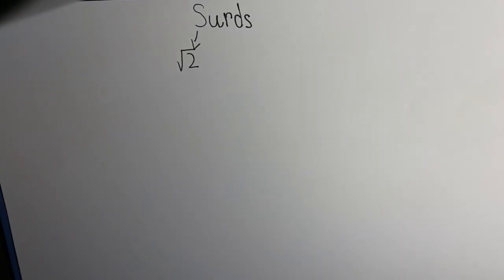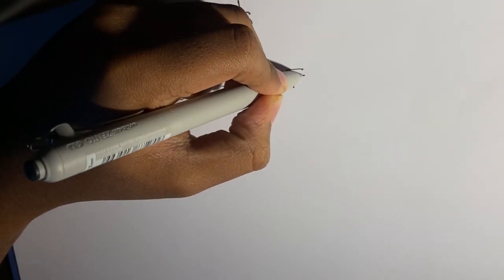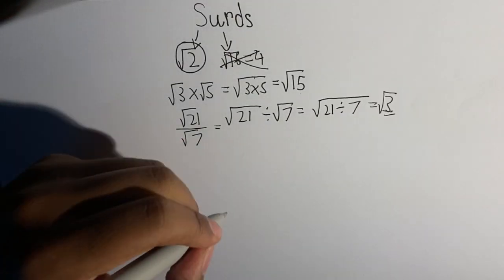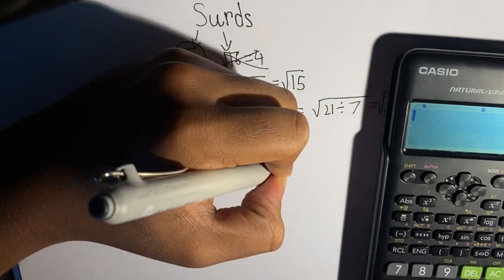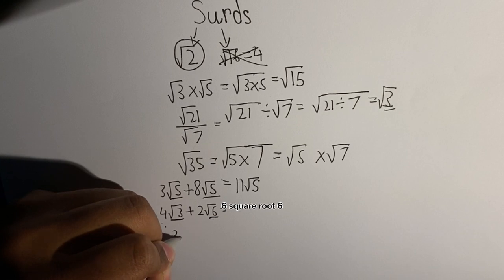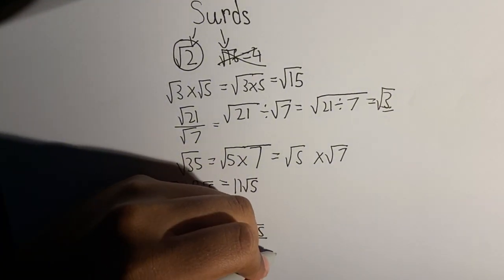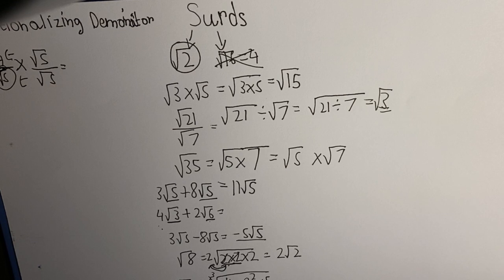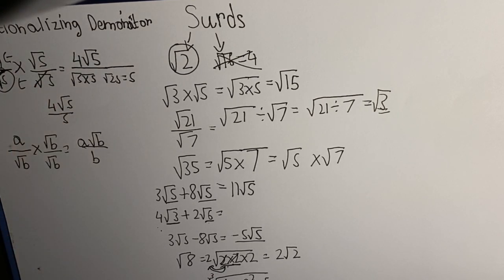Surds | Edexcel IGCSE Maths B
Hi guys welcome to another video. Hope you enjoyed